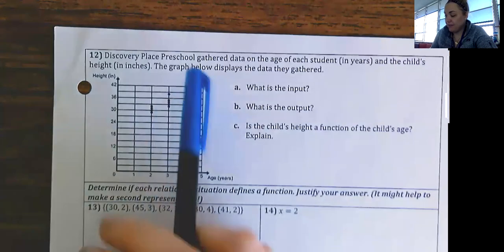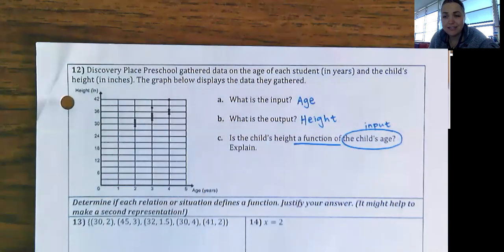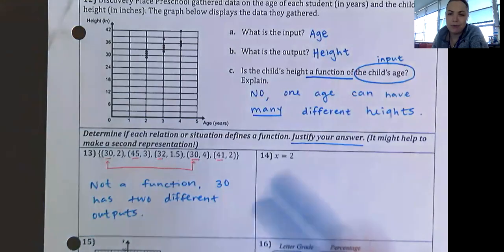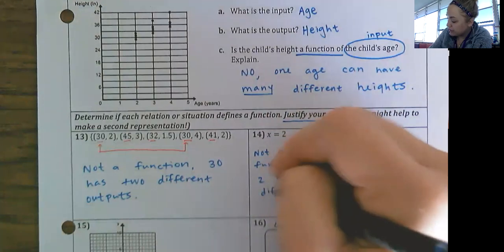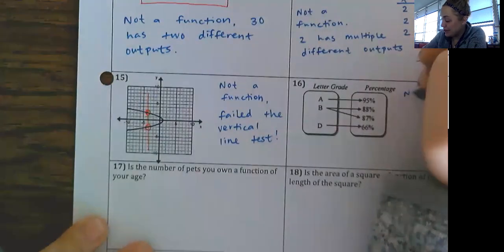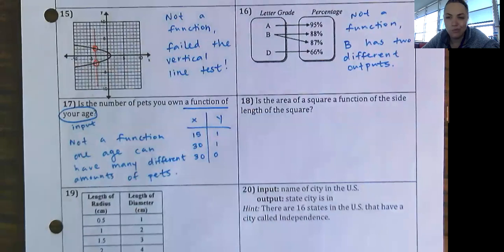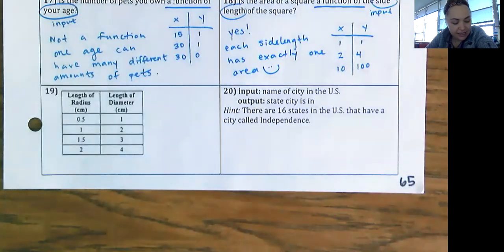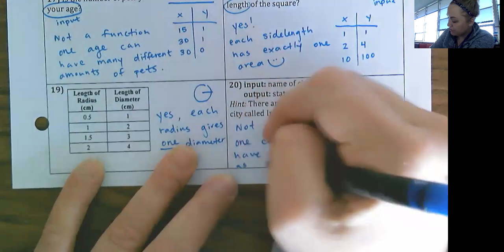Functions and their Forms pt 2